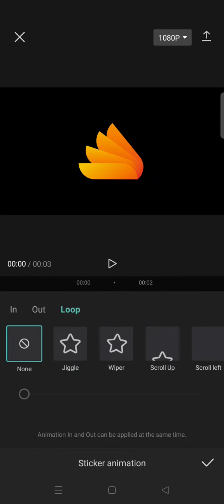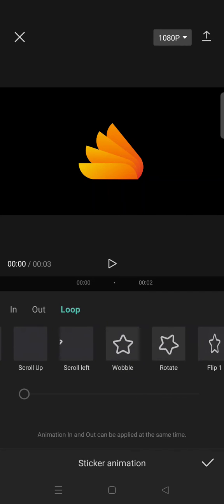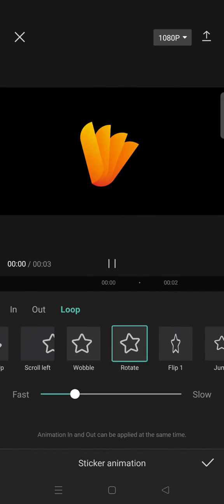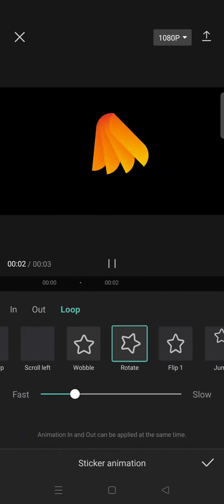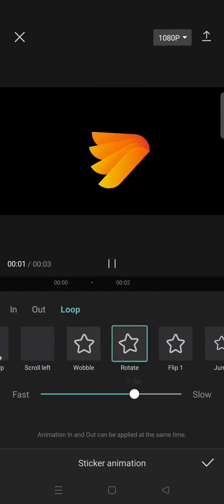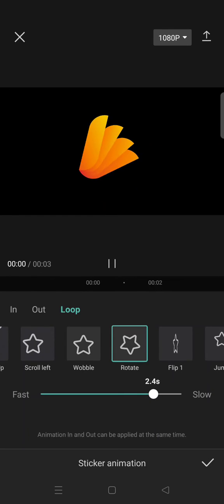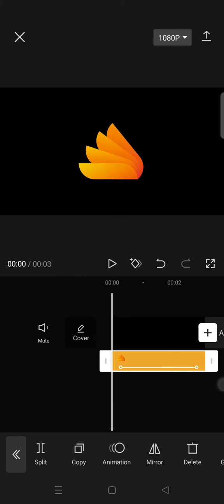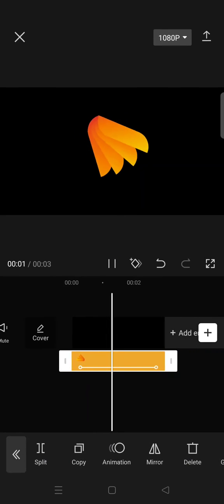How Can You Make a Rotating Animation for a Sticker or an Object You Add in CapCut Apps?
Here's how to apply a rotating animation for a sticker on CapCut